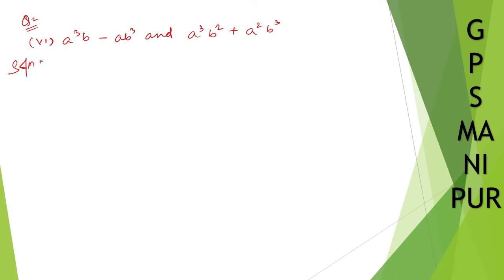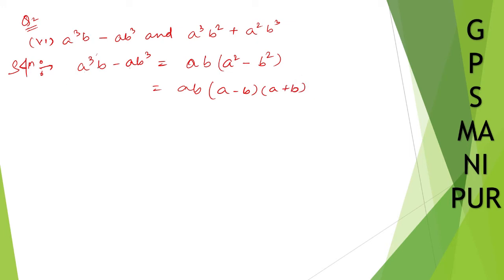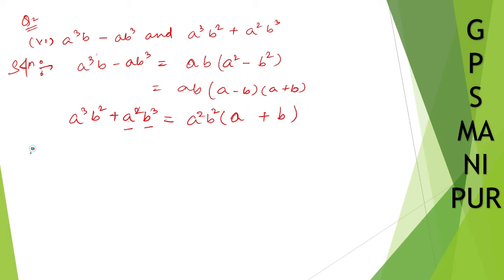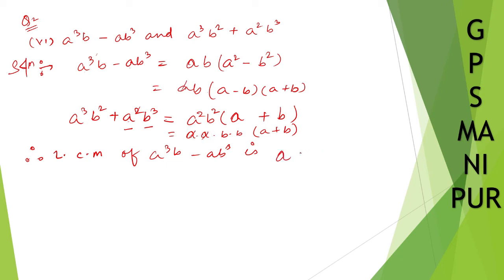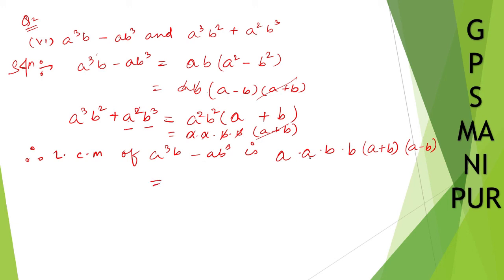POLYNOMIALS || CLASS IX MATH EX.2.4 Q.2 (vi) || MANIPUR BOARD || GPS MANIPUR